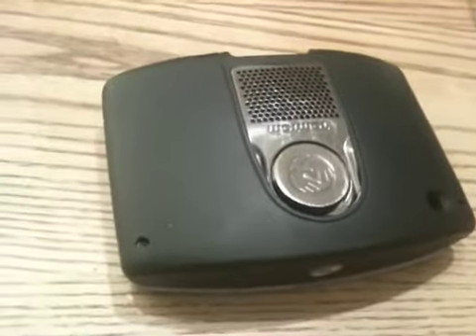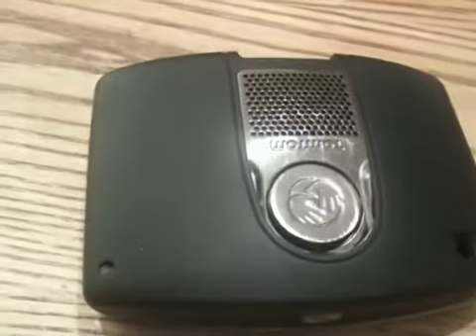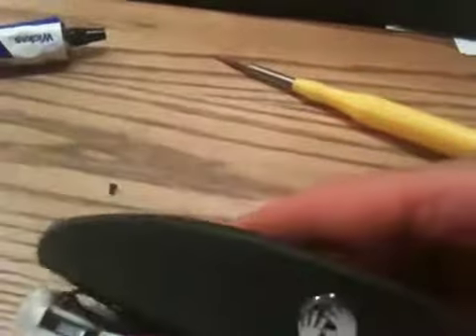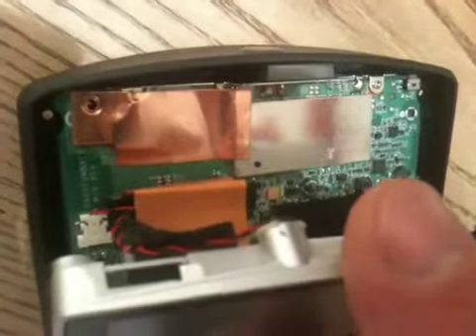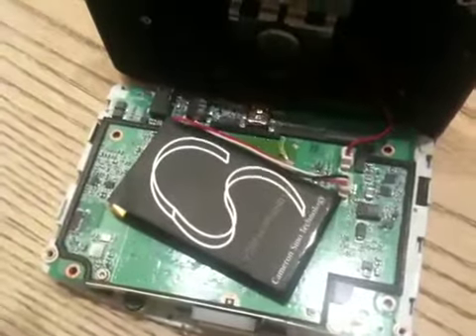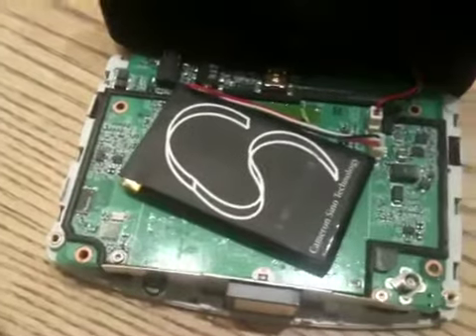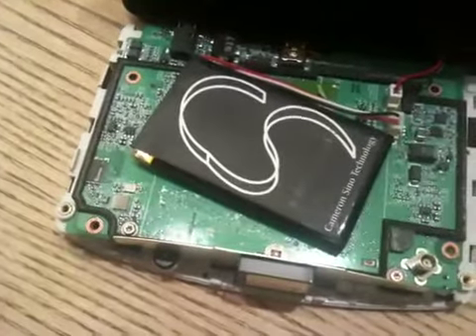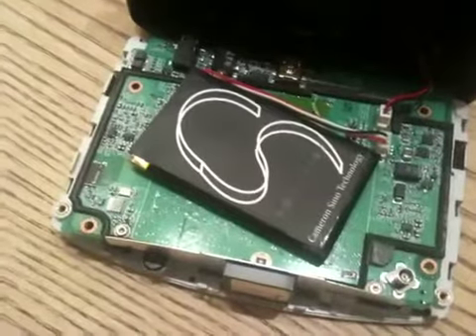Replacing battery in a TomTom Go 730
I worked out how to open my TomTom Go 730 satnav. You will need a T6 torx driver, a thin credit card and some contact adhesive.